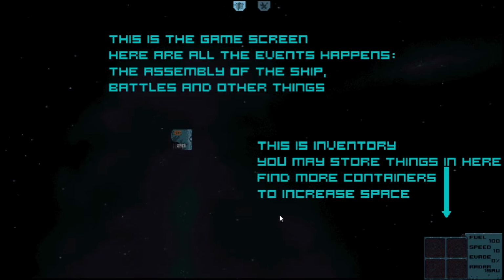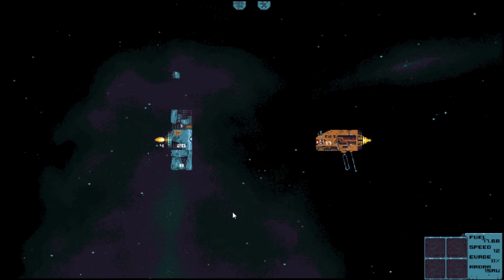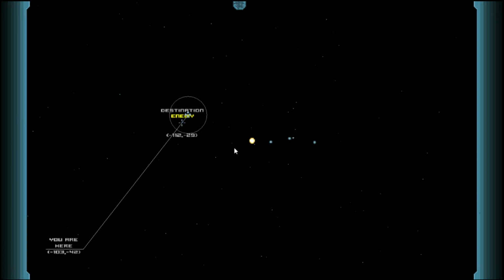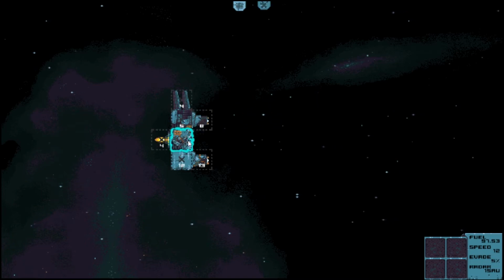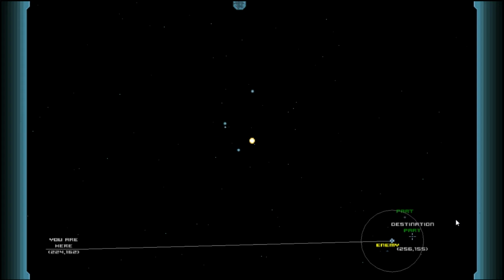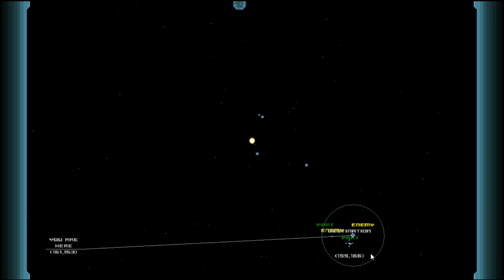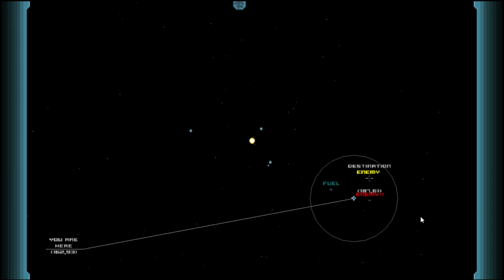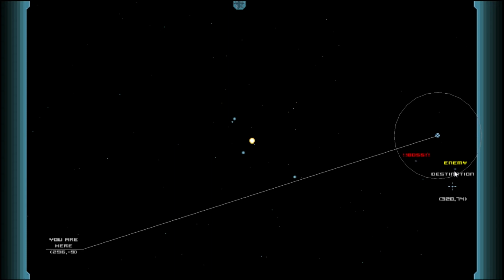Three Ships Lost | Scrapmetalship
Im back!